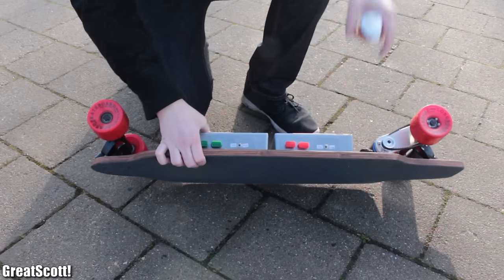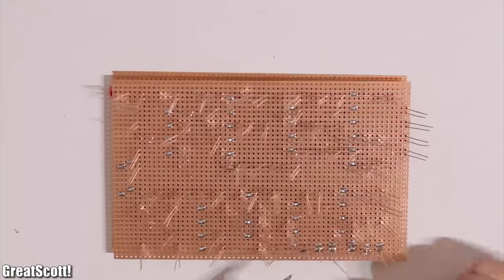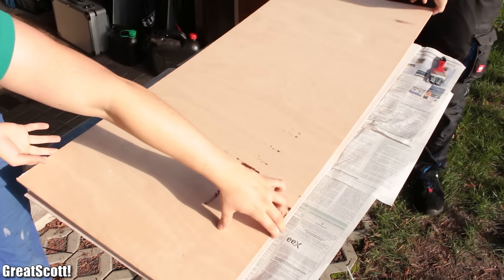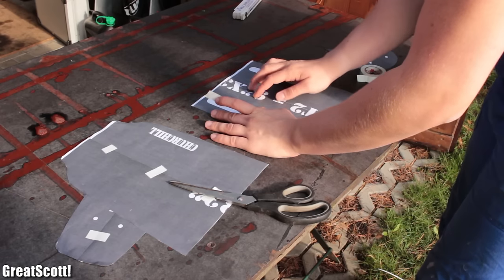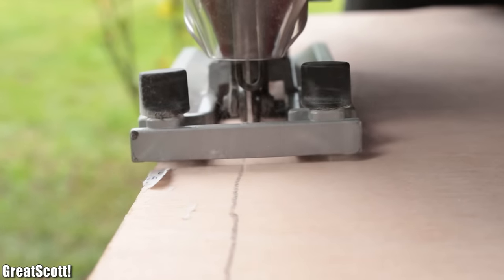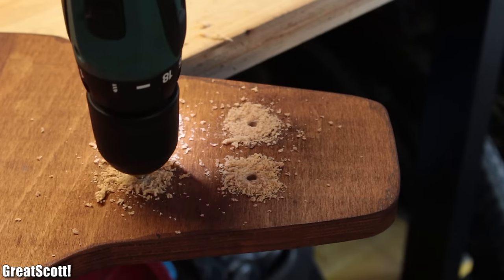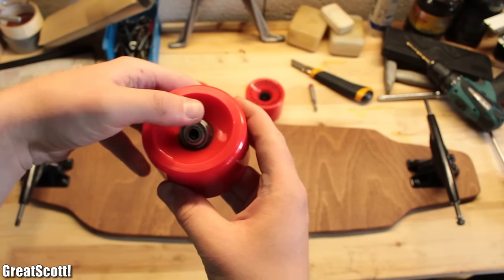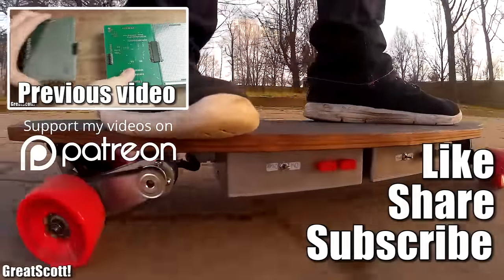Make your own Electric Motorized Longboard (Part 1) - the longboard itself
In this video series I will show you how to build an electric motorized longboard from scratch. It can reach speeds up to 34km/h and travel up to 20km with a single charge. The estimated costs are around 300$ which makes it a good alternative to commercial solutions.

1x 400kV 1560W Motor
2x 22.2V 5000mAh LiPo Battery
1x 80A ESC
5x XT60 Connector
2x 3 Position Toggle Switch
1x Longboard Kit
1x Grip Tape

1x Longboard Kit
1x 400kV 1560W Motor
1x Gear System
2x 22.2V 5000mAh LiPo Battery
1x 70A ESC
or 1x 80A ESC

Amazon.de:
1x Longboard Kit
1x Grip Tape

2011 Lookalike by Bartlebeats